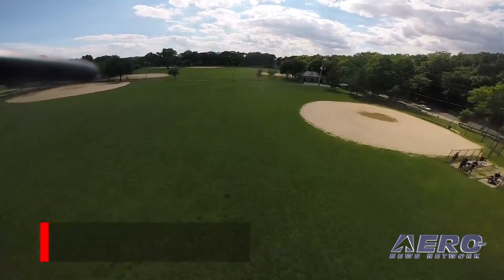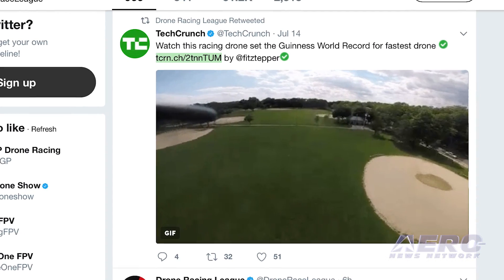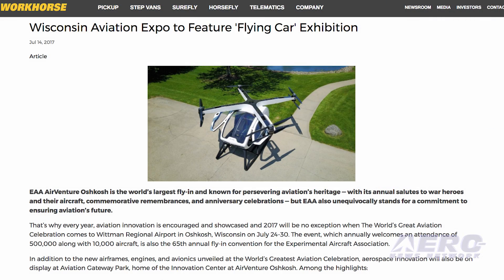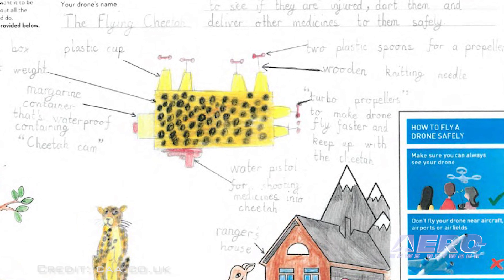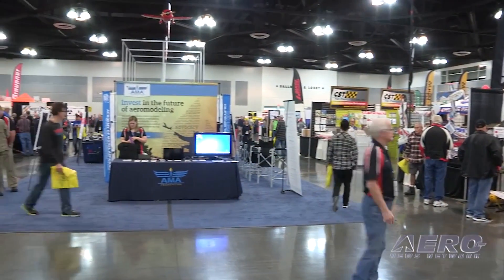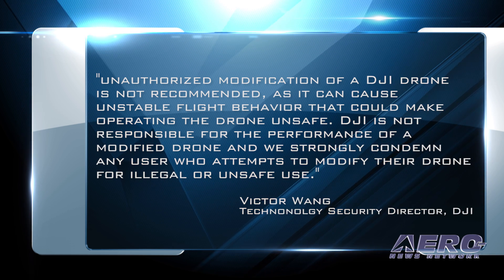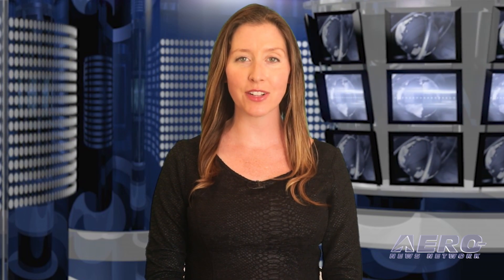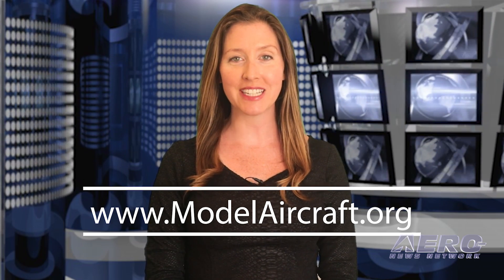AMA Drone Report 07.20.17: DRL's FAST Drones, GeoFencing, Certified Drone Photographer?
Also: SureFly Helicopter Concept, 'Design a Drone', Raleigh v Drones, Aero-TV: AMA's David Mathewson

The Drone Racing League recently tested the fastest racing drone, and set the Guinness World Records title for the Fastest ground speed by a battery-powered remote-controlled quadcopter. Hand-built by DRL's Director of Product, Ryan Gury, and DRL's team of expert drone engineers, the drones fly at unprecedented high speeds. The fastest racing drone, the DRL RacerX, demonstrated a reported top speed of 179.6 miles per hour... and weighs only 800 grams. Hackers are making it easy for DJI drone operators to get around the geofencing function included in the firmware of DJI drones, and the company is taking steps to thwart the practice. Such firmware patches are being made available at various locations on the Internet. The dronemaker is reportedly "very concerned" about legal action, and does not want its aircraft to be involved in incidents where operators violate the law. The company has begun a firmware update campaign to close holes in the firmware used to circumvent its No Fly Zone (NFZ) restrictions in the past few weeks. Professional Photographers of America (PPA) has begun to offer their members a new type of certification. The Certified Drone Photographer designation is a credential for photographers that want to set themselves apart within the highly competitive drone-photography market. The Certified Drone Photographer program from PPA assures potential clients of a photographer's knowledge, experience and continuance to develop new skills and techniques as they relate to Unmanned Aircraft Systems, or "drones". The certification is a declaration of professional competence and ability. All this -- and MORE in today's episode of the AMA Drone Report!!!

AMA Drone Report 07.20.17 is chock full of info in this Weekly News Episode, Thursday, July 20th, 2017... Presented by Aero-TV veteran videographer and Airborne Hosts Brianne Cross, Christopher Odom, and Laura Hutson, and is supported by ANN CEO/Editor-In-Chief Jim Campbell, Chief Videographer Nathan Cremisino, and Aero-Journalist Tom Patton, this episode covers:

DRL Builds The Fastest Racing Drone
DJI Drones Being Hacked To Avoid GeoFencing
PPA Adds 'Certified Drone Photographer' Designation
Workhorse Group Inc. To Display SureFly Helicopter Concept At AirVenture
Amazon and the U.K. CAA Winner of 'Design a Drone' Competition
Raleigh Takes on Local Drone Operators
Aero-TV: AMA's David Mathewson - Guiding The Model Community

Get Comprehensive, Real-Time, 24/7 coverage of the latest aviation and aerospace stories anytime, at aero-news.net. And be sure to join us again next week for the next edition of "AMA Drone Report" here on Aero-TV. See you, again, next week!